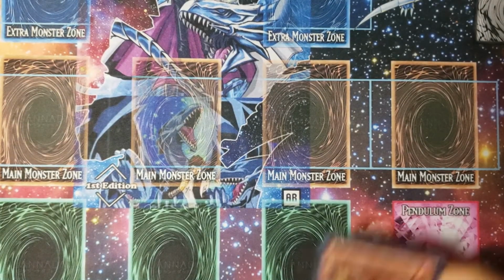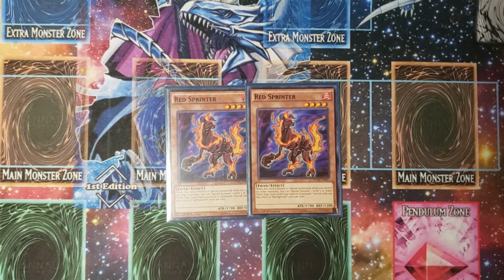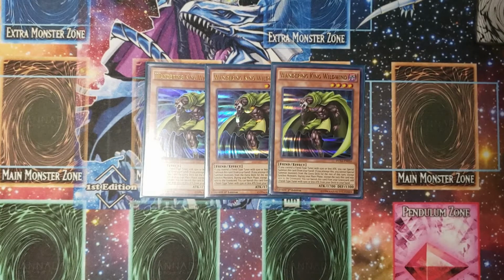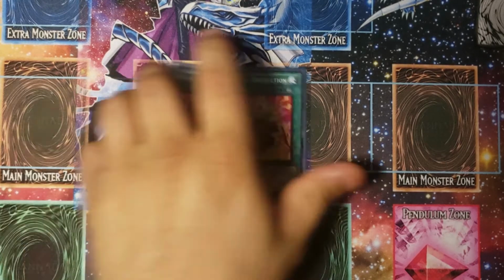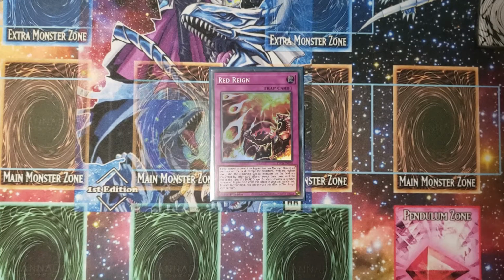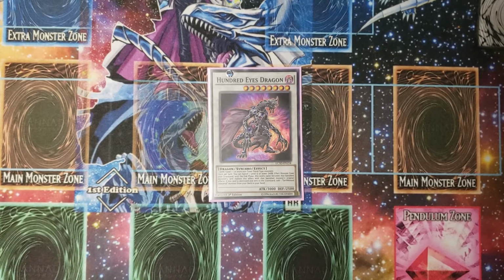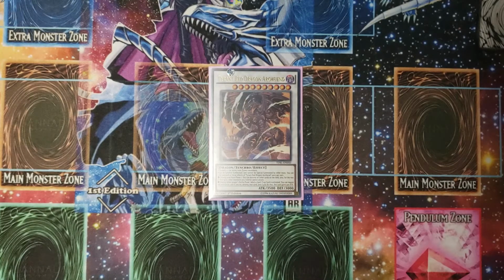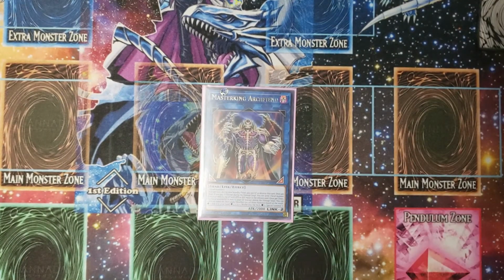2021 Red Dragon Archfiend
Hey everyone, Hope you enjoy the deck profile and let me know what you think in comment section!!